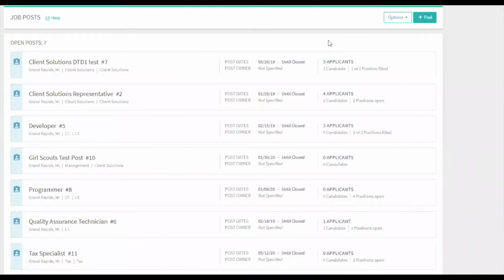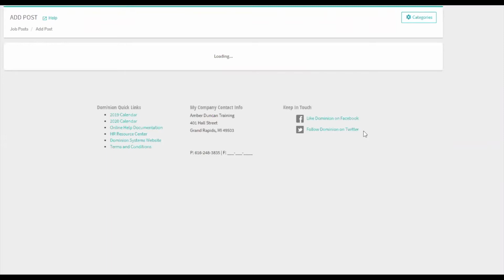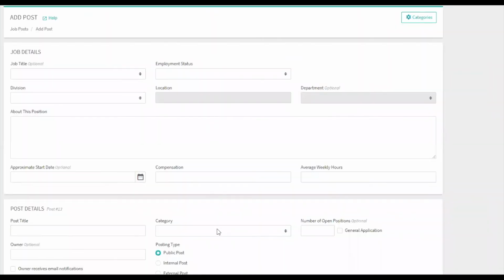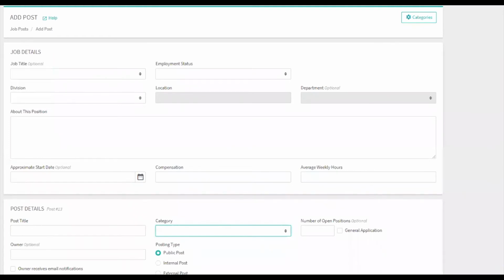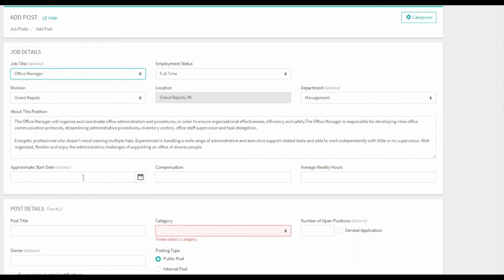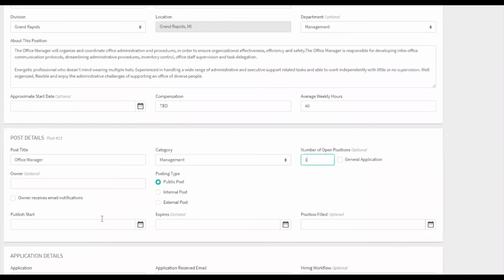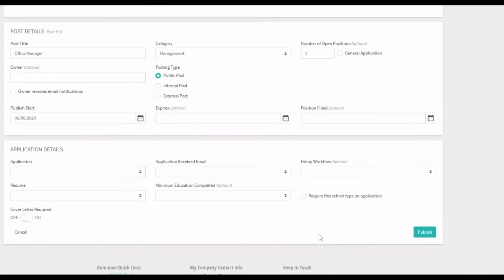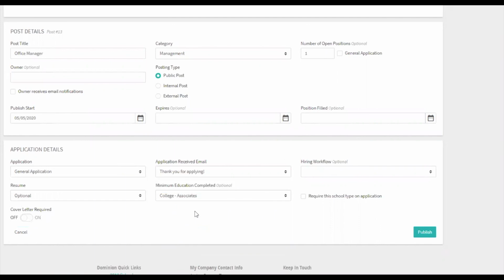Applicant Tracking System - Posting a Job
In this ATS training video, we dive into how to post a job application.